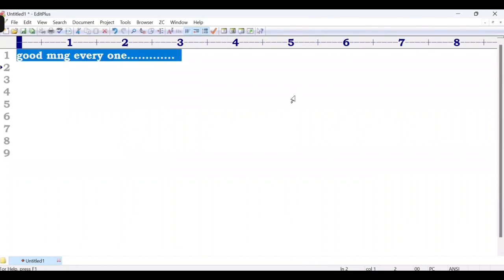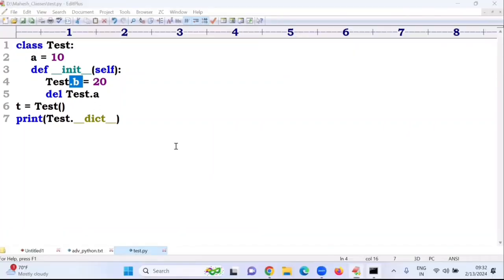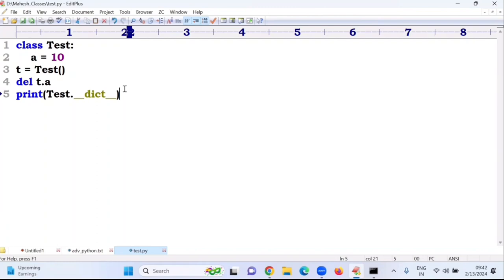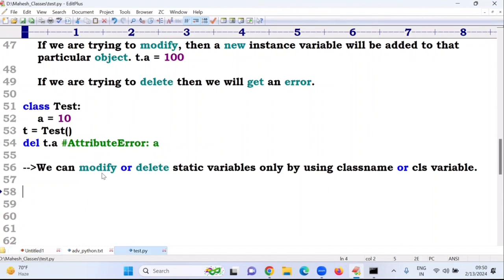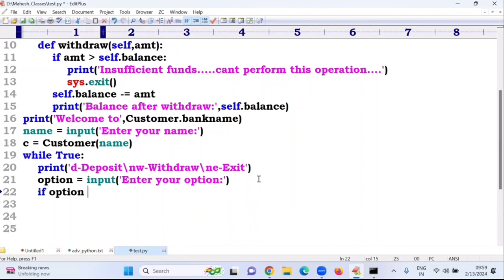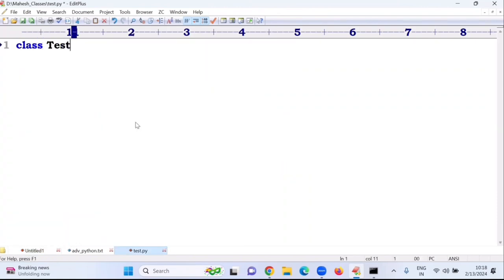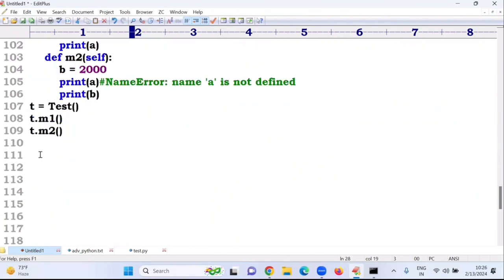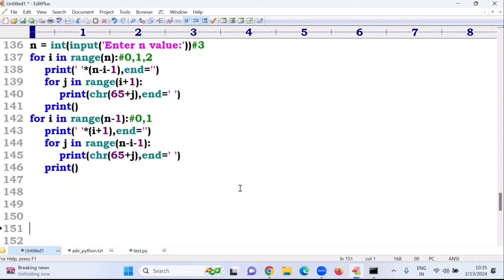Day 16 opp s How to delete static variables of a class Local Variables Part 5